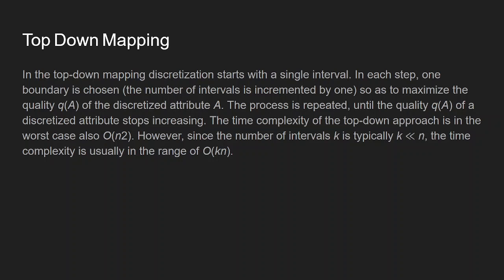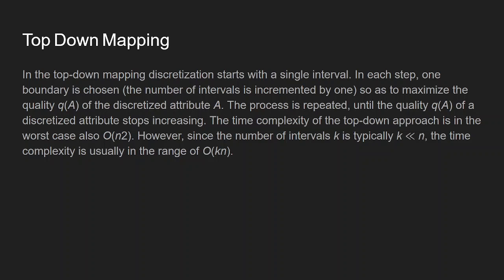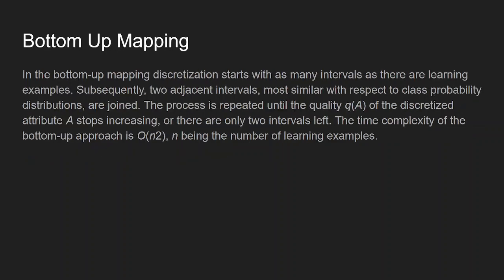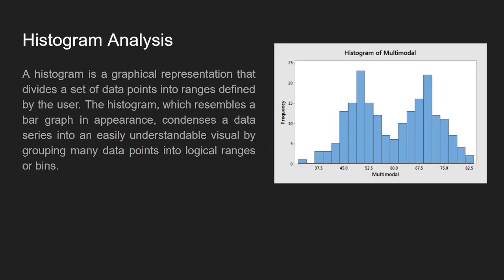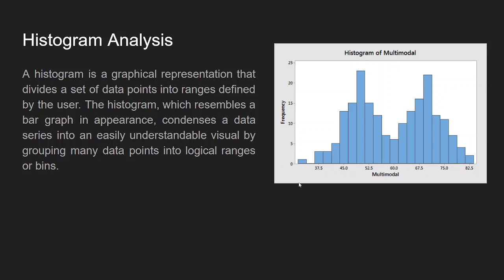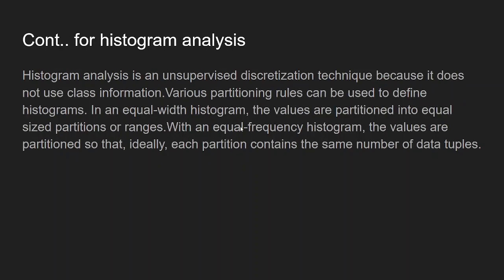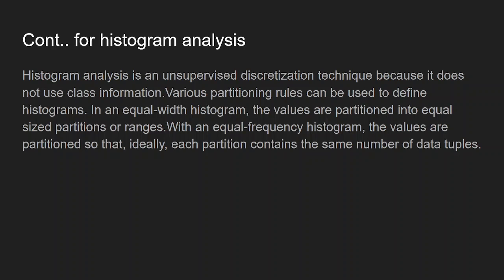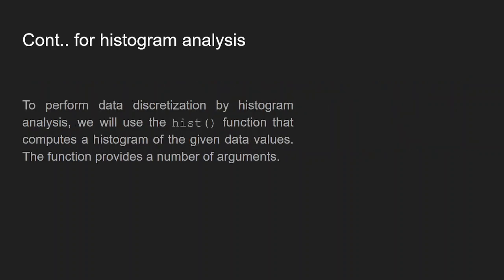L13_08DataDiscretization_Mapping